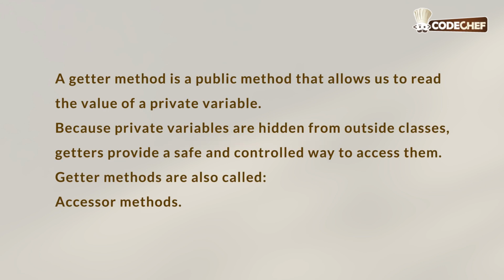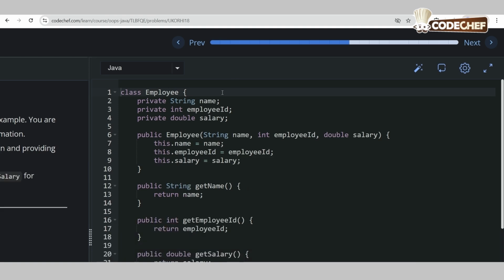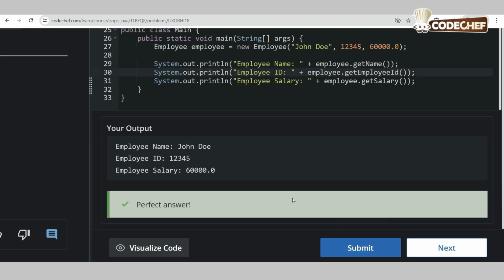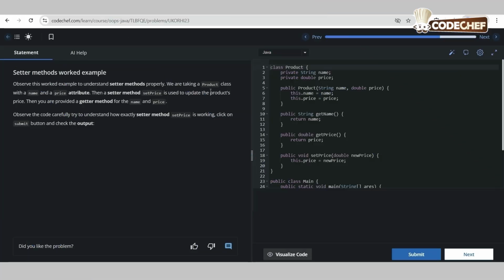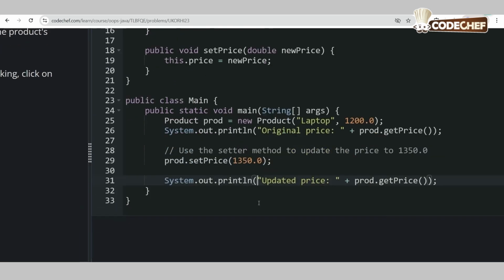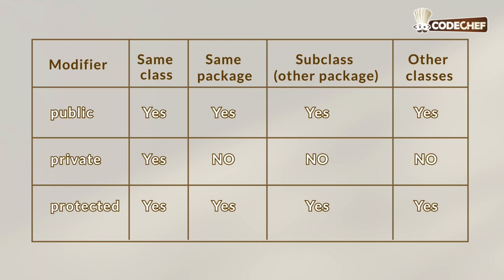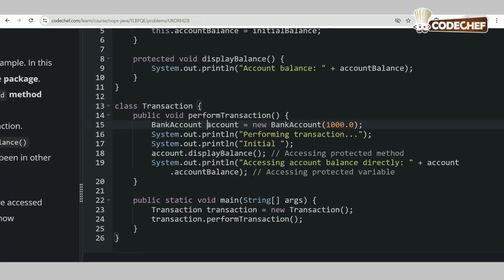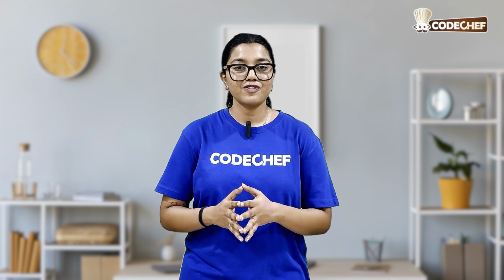Data encapsulation Part 2 | OOPs using Java | Codechef Learn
In this video, we continue Data Encapsulation with deeper insights and practical implementations.

You will learn:
• Advanced encapsulation concepts
• Access modifiers in detail
• Writing secure Java code
• Best practices

This builds a stronger understanding of OOP design principles.

👉 Practice more on CodeChef to strengthen your understanding.

Stay consistent 🚀